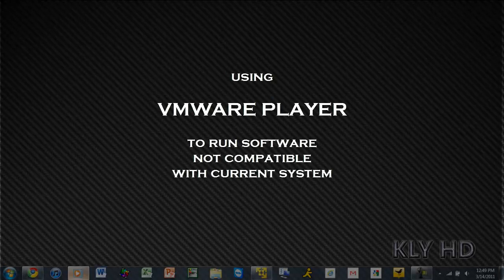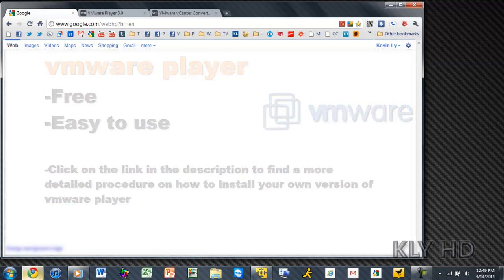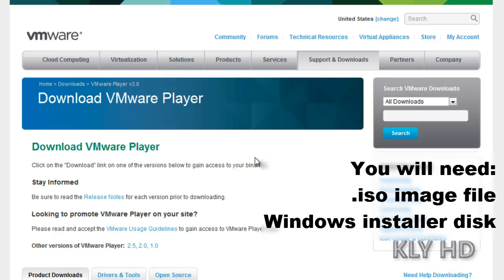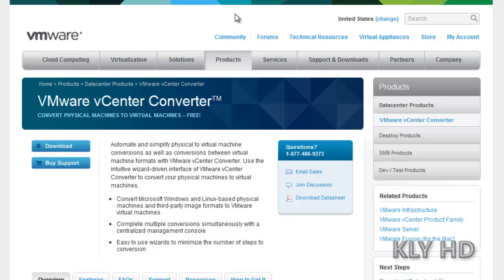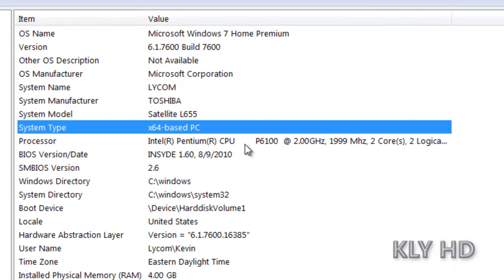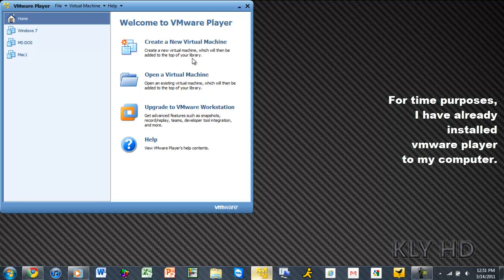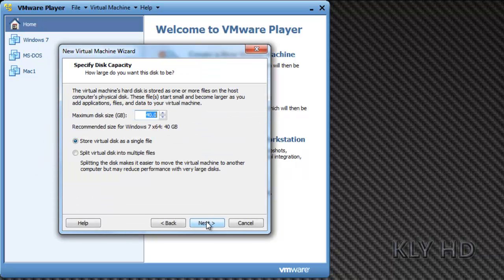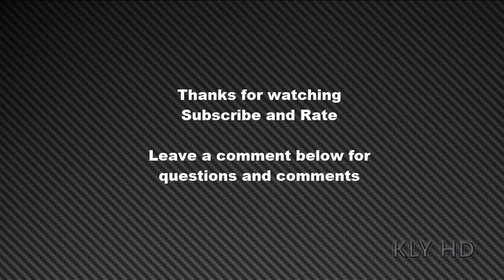How to install vmware player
XP mode is only enabled for Windows 7 Professional and higher. what about those using Home Premium? Use vmware player by following the instructions in this video.

This video will show you how to install a virtual machine onto your Windows [non professional] computer